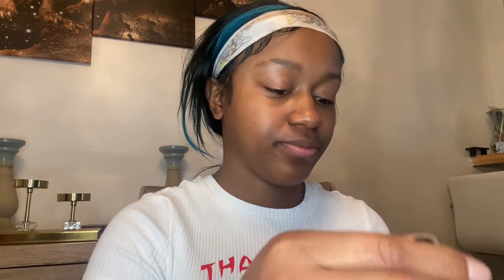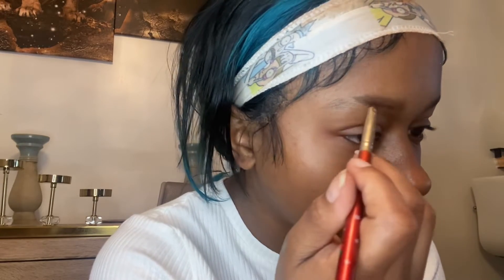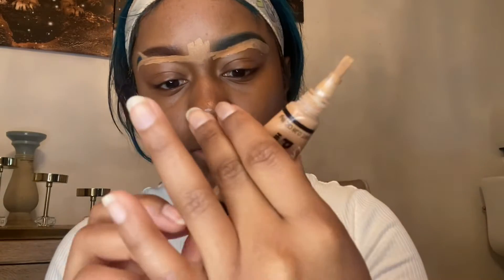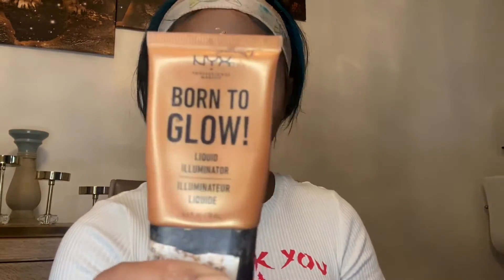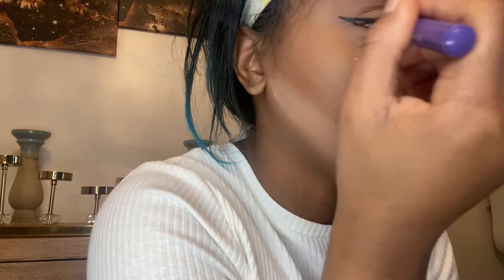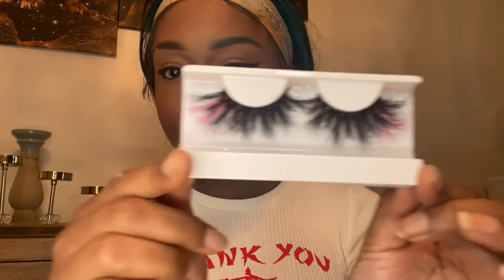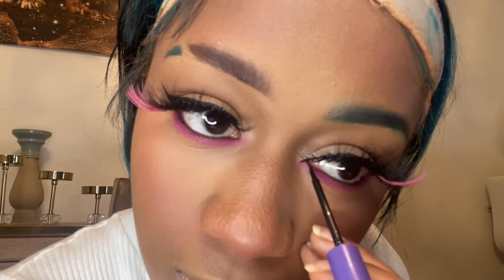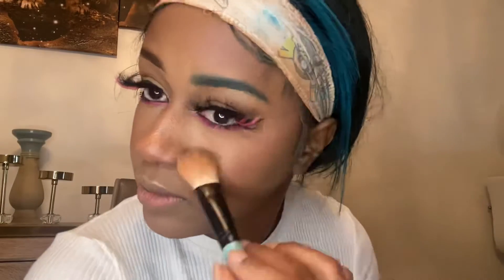Grwm to take pictures!!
Hello you guys I’m still learning my schedule , once that’s figured out I will be posting often . Hope Yu guys enjoyed the video .